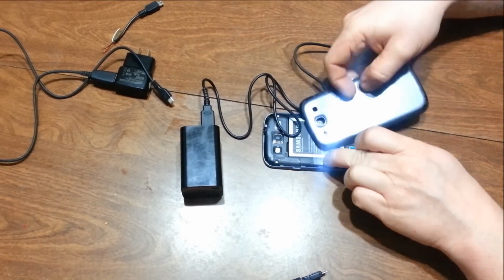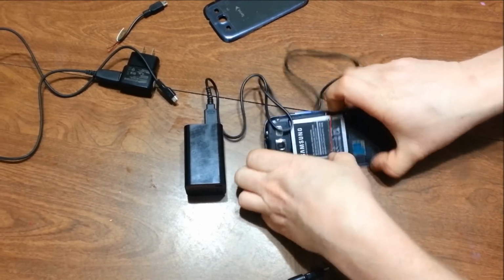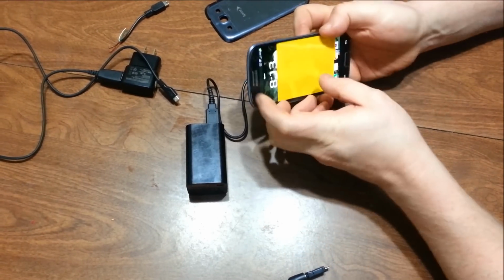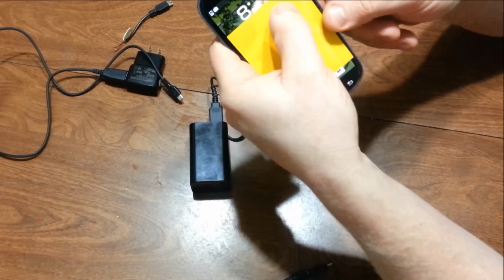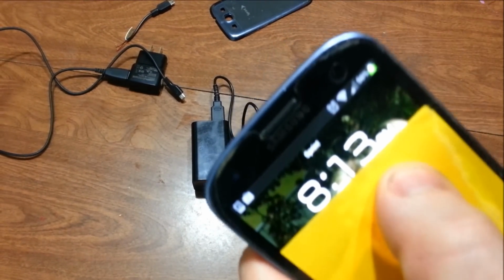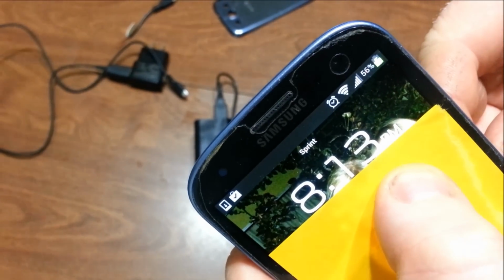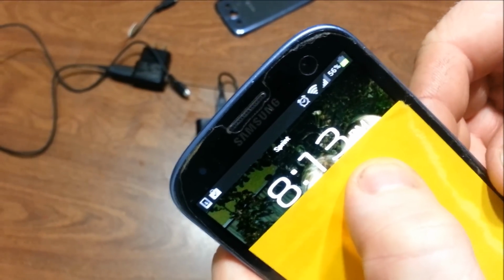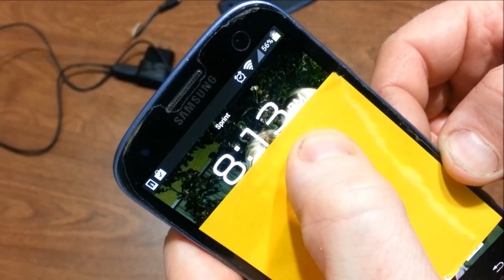Charge your Samsung s3 s4 s5 Note 2 3 4 with a Broken USB port that wont charge or sync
Quick work around to be able to use and charge your Samsung when you have a broken USB port.

A QI charger uses these same ports and allows you to wireless charge indefinitely even with a broken port

Samsung s III
Samsung s IV
Samsung sV
Samsung Note 2
Samsung Note 3
Samsung Note 4

Samsung Galaxy s3 Port location: To the left of the battery you will see the two ports. Positive(red wire) is on the top and Negative/Ground(black wire) is on the bottom.

Samsung Galaxy s4 Port location: Just below the camera to the left you will see the two ports. Positive(red wire) is the left and Negative/Ground(black wire) is on the Right.

Samsung Galaxy S5: The ports are level with the top of the battery just to the left(lowest set of ports). They are horizontal /side by side with the Negative/ground(black wire) on the Right(closest to the battery) and the Positive(red wire) on the left.

Samsung Note 2 Port location: Looking at the back they are just right of the battery. The top is Positive(red wire) and the bottom is Negative/ground(black wire).

Samsung Note 3 Port location: Looking at the back they are just left of the battery level with the top of the battery. There are 3 contacts located in a line above/below each other. The top is Positive(red wire), the middle is Negative/ground(black wire) and nothing is done with the bottom.

Samsung Note 4 Port location: Looking at the back there are ports just left of the top of the battery and directly above the battery. There are 5 contacts with 4 inline(up/down) located to the left of the top of the battery. The second one from the top in the row of 4 is the Negative(black wire) contact. Above the battery are 4 inline(up/down) ports. The very top one is Positive(red wire)